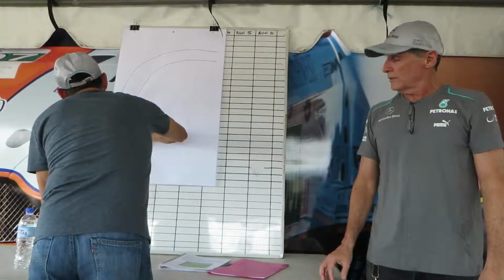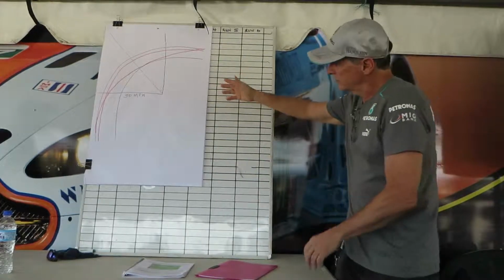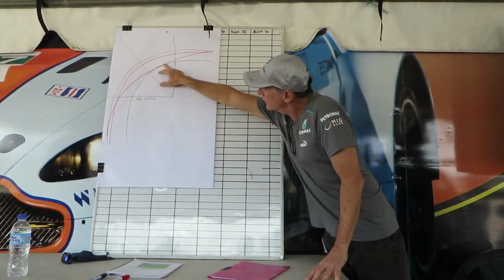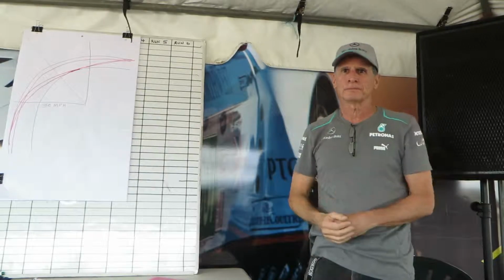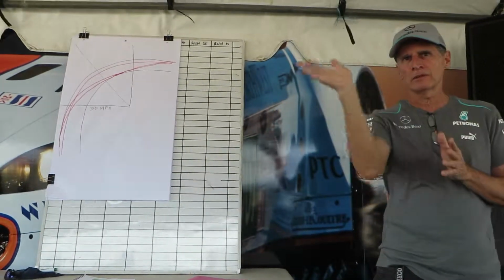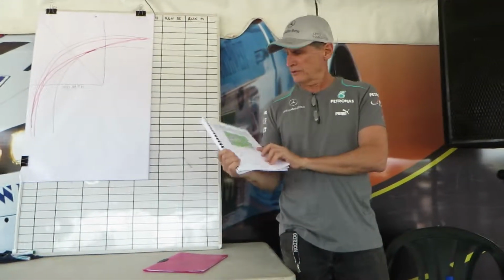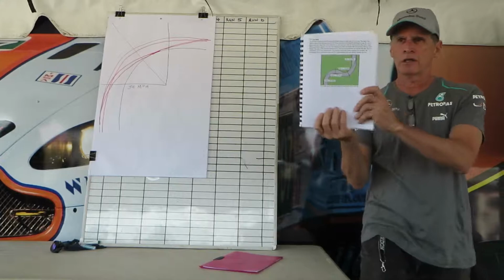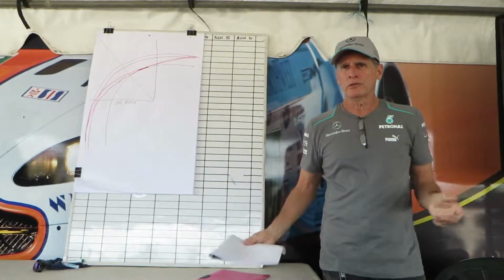CARS Autocross Driving school part 2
CARS Autocross Driving school. Driving theory by Gordon Gonsalves and James Fifi.